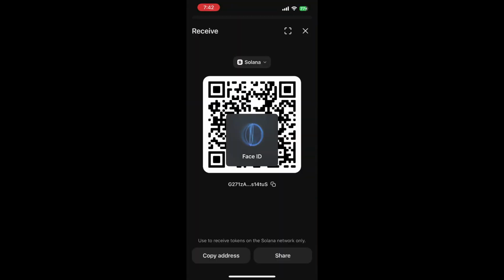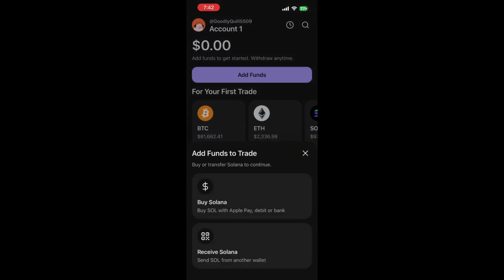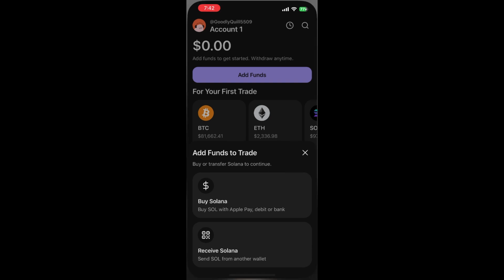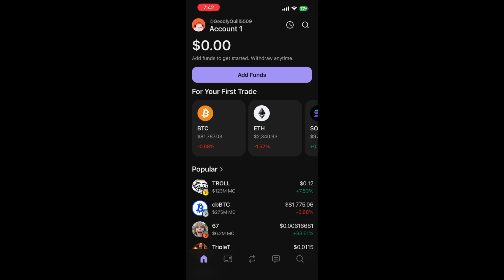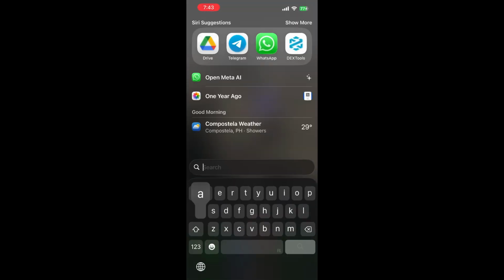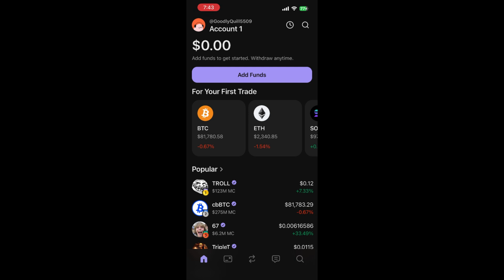Como corrigir o erro "Falha na autenticação da Phantom Wallet" [Guia completo de 2026]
Neste vídeo, mostrarei como corrigir o erro "falha na autenticação" na Phantom Wallet. Você aprenderá a solucionar problemas biométricos, conflitos de conexão e configurações do aplicativo para recuperar o acesso à sua carteira e aprovar transações com sucesso.

Este tutorial da Phantom Wallet abordará:
✅ Como reiniciar corretamente o aplicativo ou a extensão do navegador para corrigir erros de sessão
✅ Solução de problemas de conexão com a internet que bloqueiam a autenticação
✅ Atualização da Phantom Wallet e do seu navegador para as versões mais recentes
✅ Correção de falhas de login por Face ID, Touch ID e biometria
✅ Gerenciamento de aplicativos conectados e remoção de permissões de sites para corrigir erros de links
✅ Identificação de conflitos com outras extensões de carteira do navegador
✅ O processo seguro para reinstalar e restaurar sua carteira usando uma frase de recuperação

Ao final deste vídeo, você saberá como resolver falhas de autenticação e garantir que sua Phantom Wallet esteja devidamente sincronizada com seu dispositivo e navegador.

✅ Se você está procurando soluções para problemas como falha na autenticação da Phantom Wallet, login biométrico da Phantom Wallet que não funciona, erro de conexão da Phantom Wallet ou o aplicativo Phantom Wallet que não abre, este vídeo é para você.

💡 Dica: Antes de reinstalar sua carteira, sempre verifique se sua frase secreta de recuperação está anotada e armazenada em um local seguro offline, pois essa é a única maneira de recuperar seus ativos.